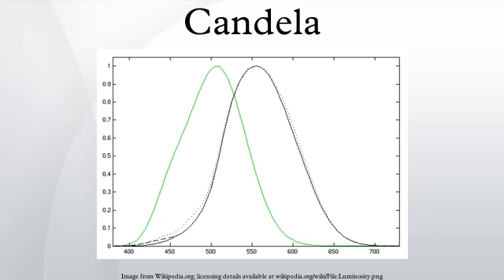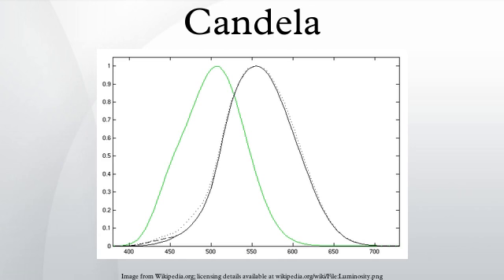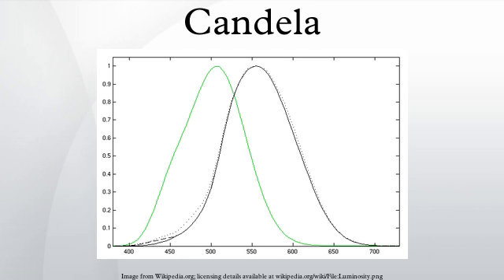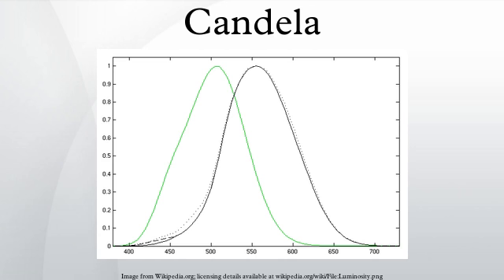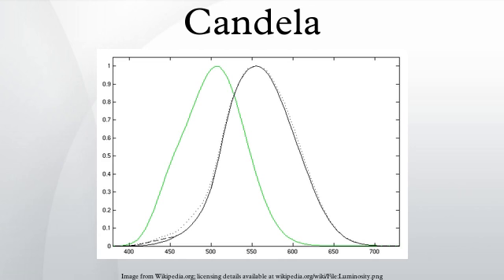Candela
The candela (/kænˈdɛlə/ or /kænˈdiːlə/; symbol: cd) is the SI base unit of luminous intensity; that is, power emitted by a light source in a particular direction, weighted by the luminosity function (a standardized model of the sensitivity of the human eye to different wavelengths, also known as the luminous efficiency function). A common candle emits light with a luminous intensity of roughly one candela. If emission in some directions is blocked by an opaque barrier, the emission would still be approximately one candela in the directions that are not obscured.
The word candela means candle in Latin, as well as in some Romance languages.